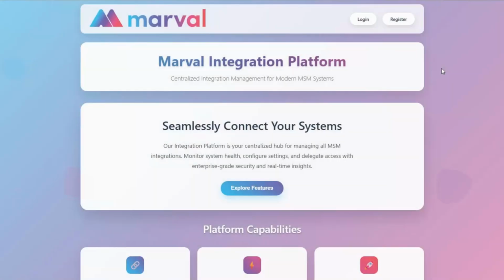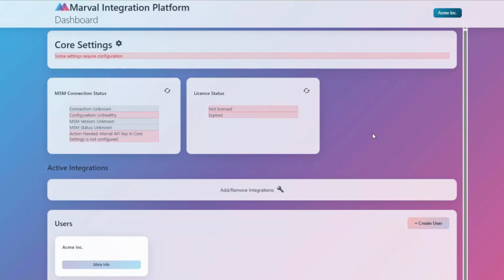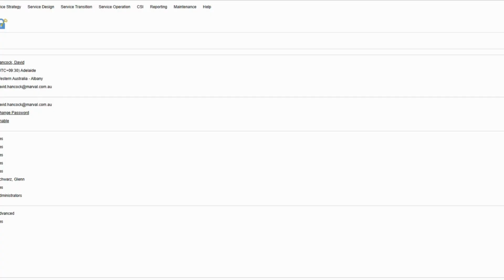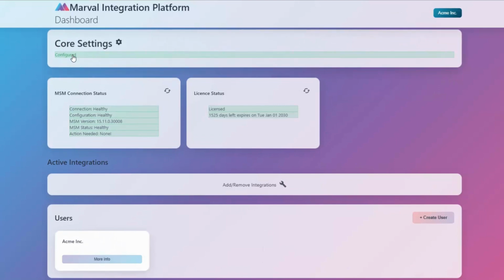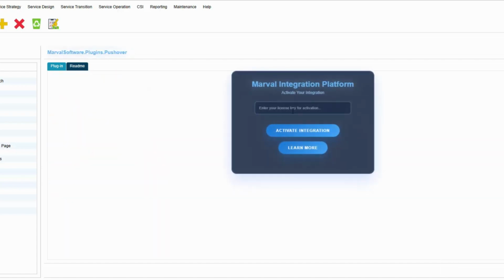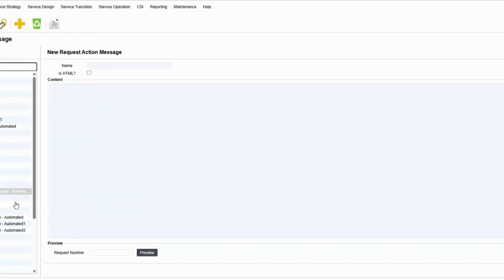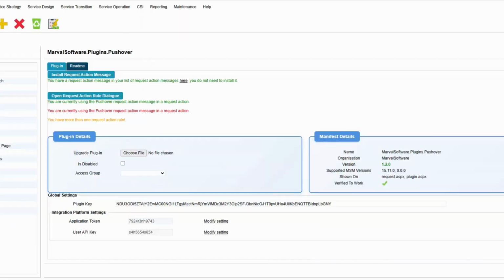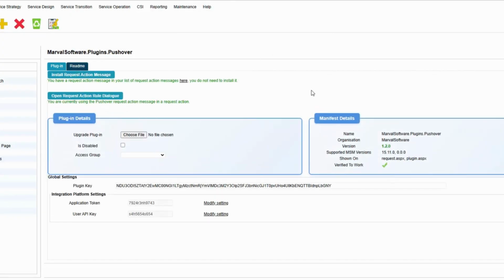Marval Integration Platform Demo | Connecting Your Tools in One Place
Join David Hancock, Marval’s Cloud Architect, for an in-depth demo of the Marval Integration Platform. See how this centralised solution connects your everyday tools, streamlines workflows, and manages all integrations in one place.

✅ Explore how the platform works and simplifies integration
✅ Learn how it connects systems for seamless service management
✅ Discover governance-friendly design built for compliance